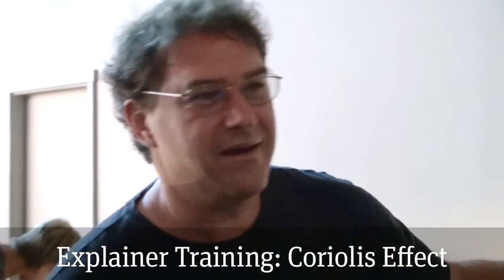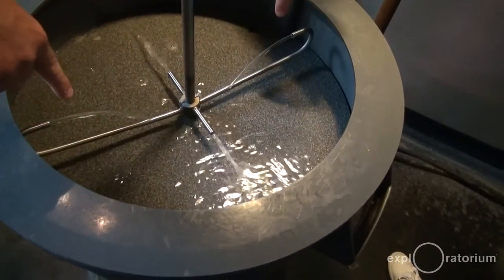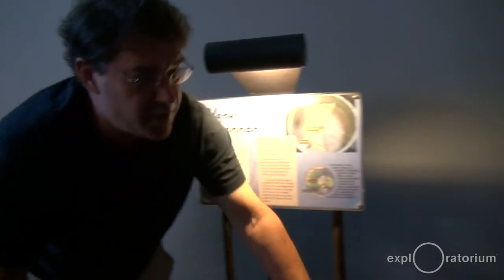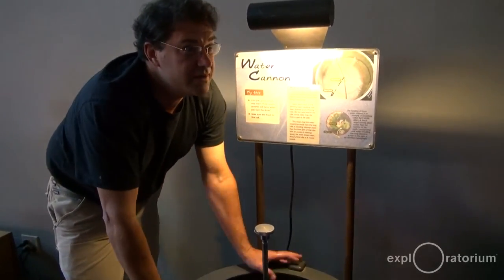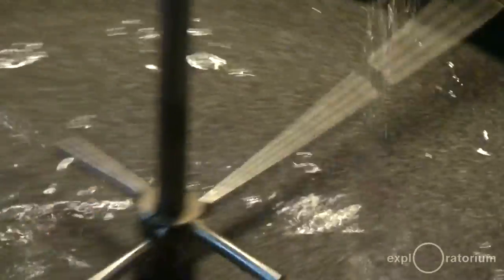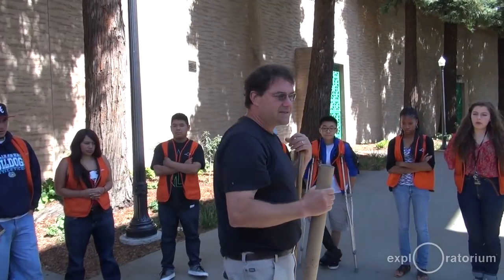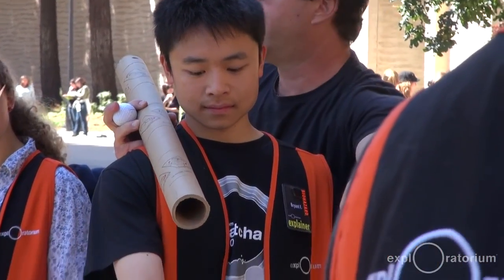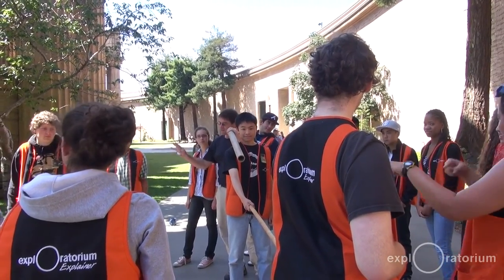The Explainers: Training on the Coriolis Effect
In physics, the Coriolis effect is a deflection of moving objects when they are viewed in a rotating reference frame.

Sound confusing? Fear not! Eric Muller, a senior science educator at the Exploratorium, gave a hands-on training to the Explainers over the summer. We edited it together so you can watch it here.

Ranging in age from 15-19, The Exploratorium's High School Explainers come from the Bay Area and around the world, to teach and learn from each other, the public, and museum staff.